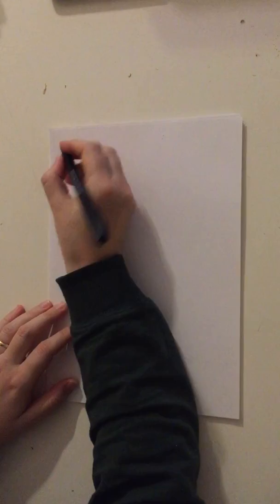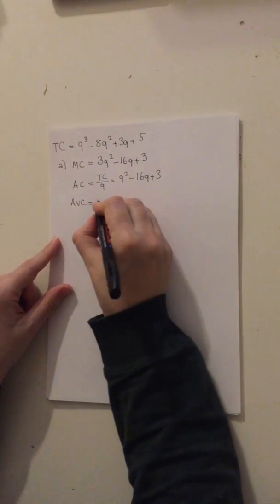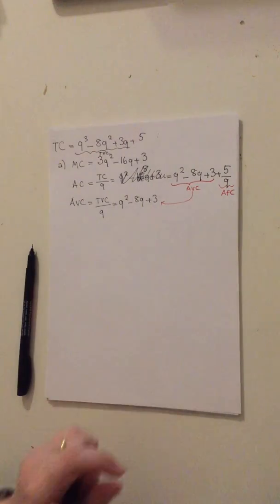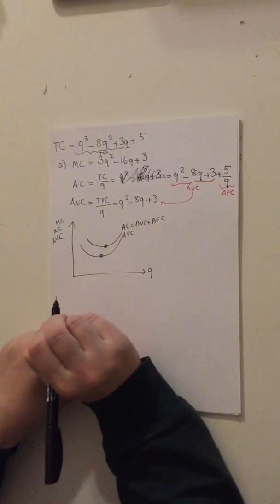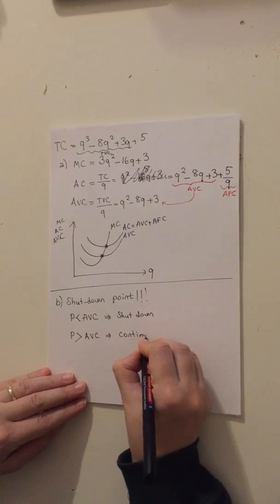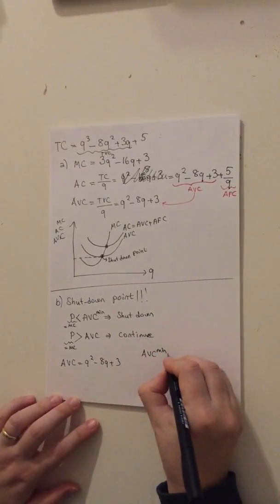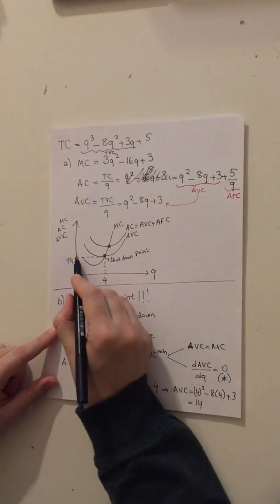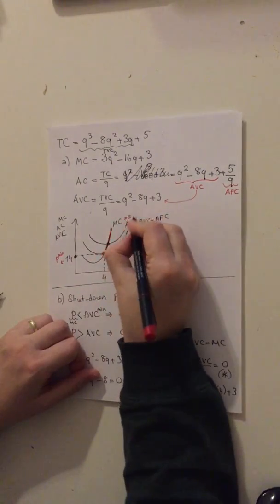Problem Solving-Cost Functions and Firm's Supply in Perfect Competition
A competitive firm has the following short-run cost function: C(q)=q^3 - 8q^2 + 30q + 5
a) Find MC, AC, and AVC and sketch them on a graph.
b) At what range of prices will the firm supply zero output?
c) Identify the firm’s supply curve on your graph.
d) At what price would the firm supply exactly 6 units of output?